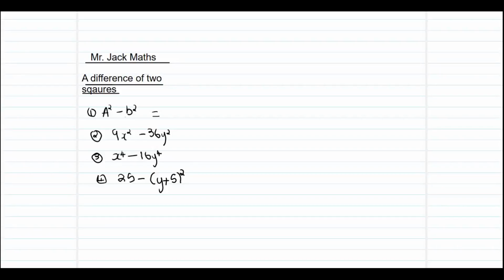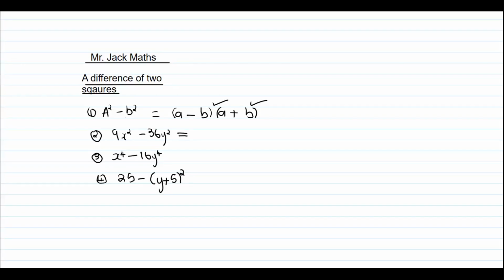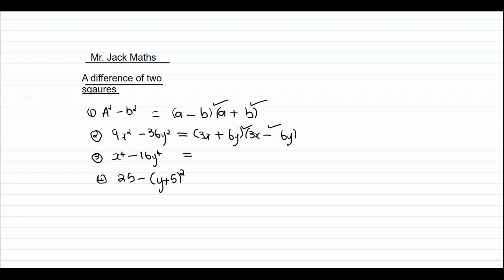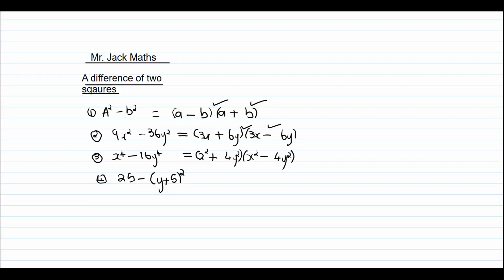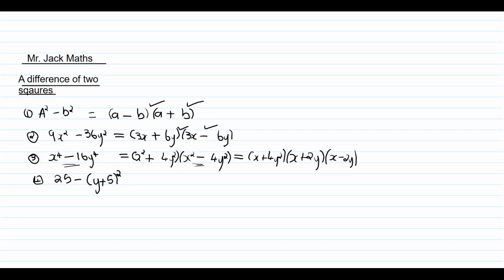Difference of two sqaures